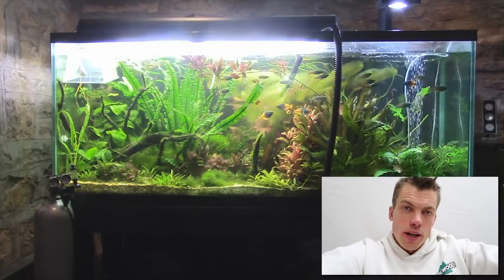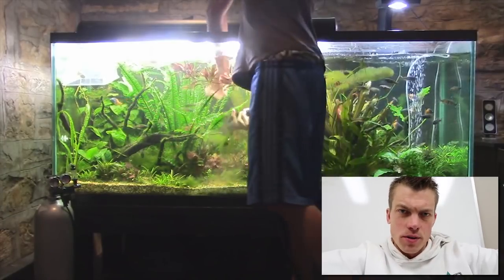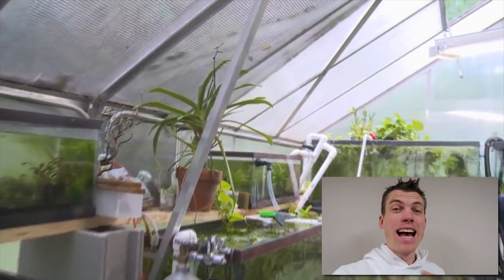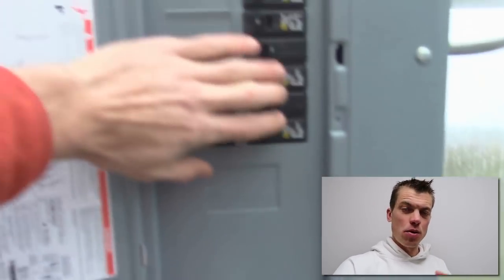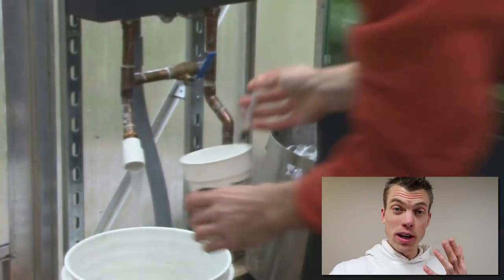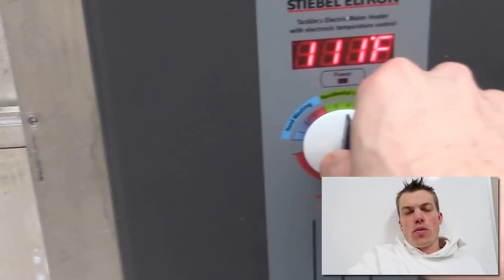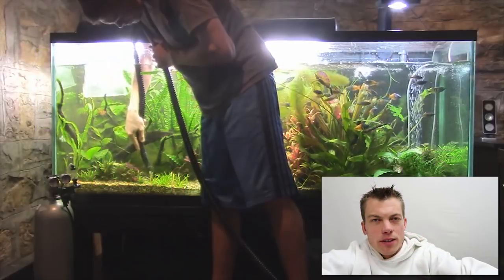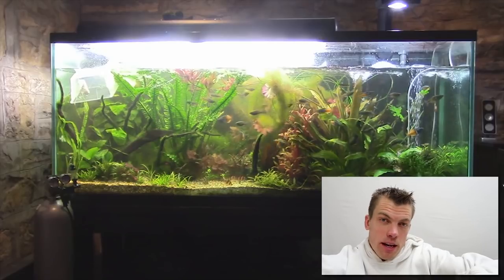Aquarium Water Changes - How to Use an INLINE Water Heater for Your Aquarium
Daily Dustin Video 042. In today's daily video I discuss using Inline water heaters to do aquarium water changes. Hope you enjoy ;)